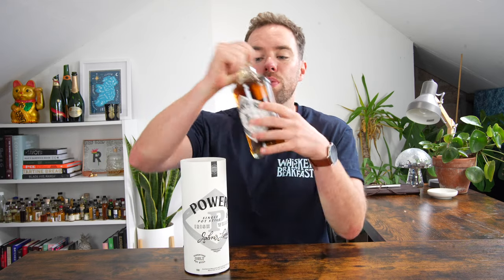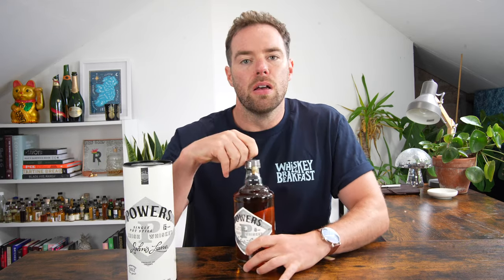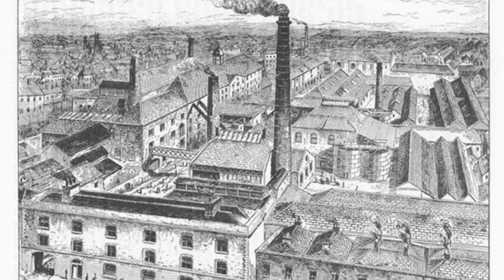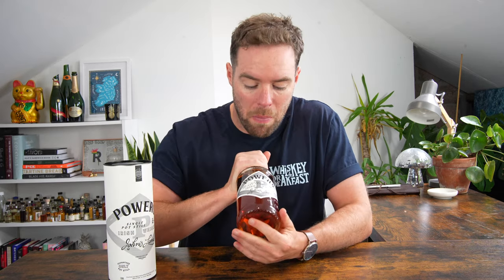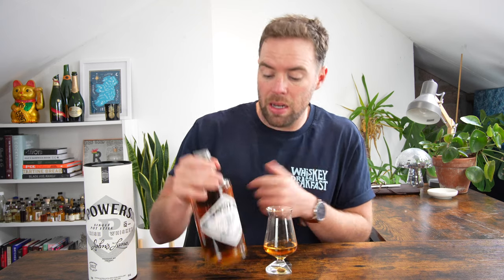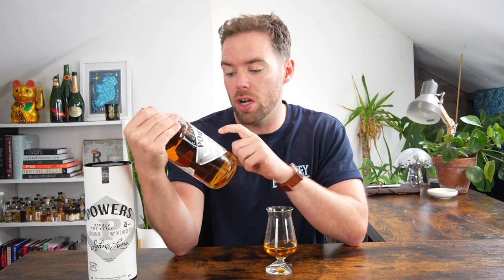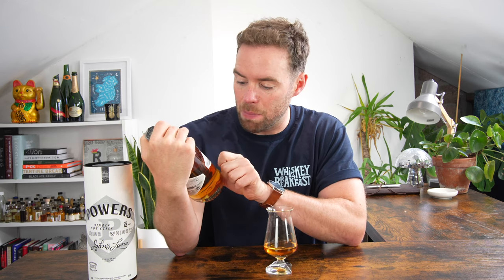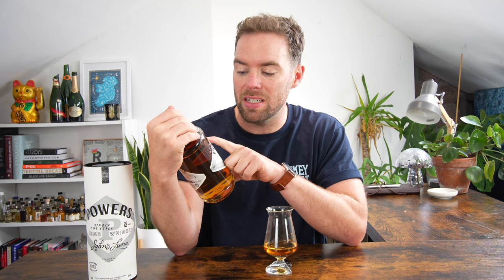Dublin's Powers John's Lane - Single Pot Still | Irish Whiskey Review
A single pot still Irish whiskey by Powers Irish Whiskey review. It's matured in a combination of bourbon and oloroso sherry casks for a minimum of 12 years.

Named after the distillery where it was first made on John's Lane, Dublin now sadly closed.